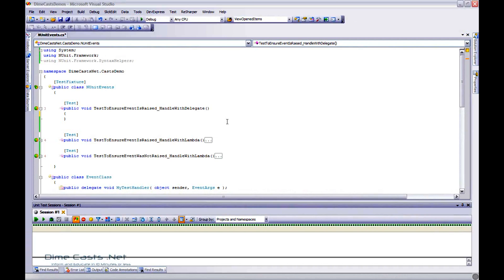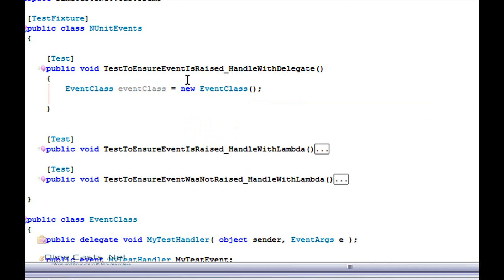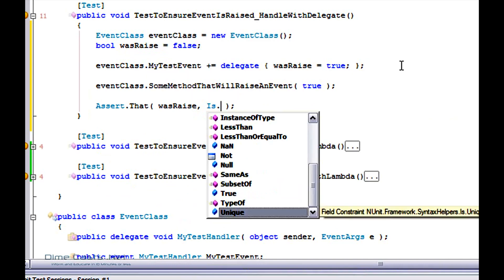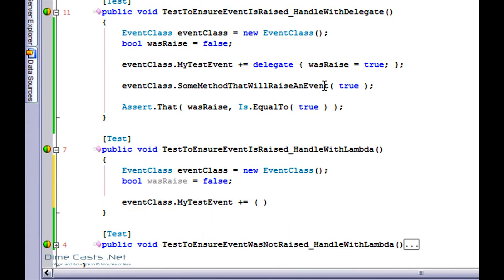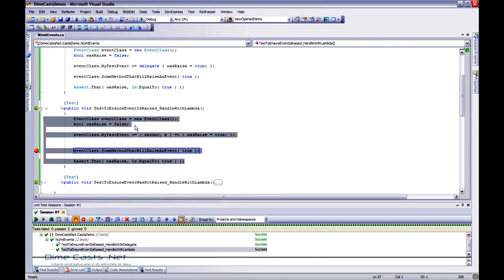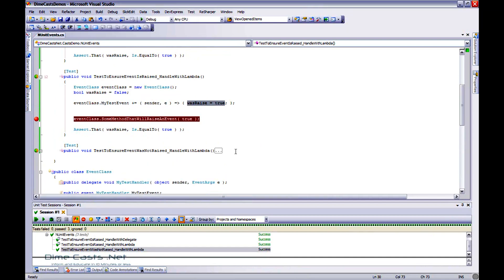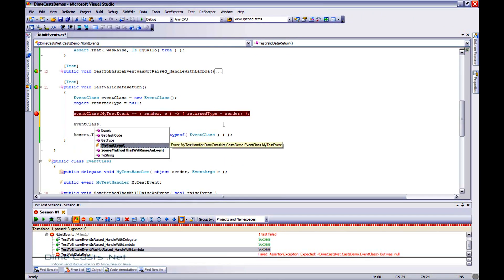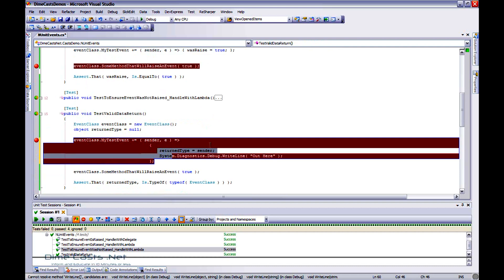Unit testing events with NUnit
Episode #4

In this episode we will cover how to test events that are raised from an object.  We will cover multiple different ways to do this.

Author: Derik Whittaker
Level: Advanced
Recorded on: 5/27/2008

programming